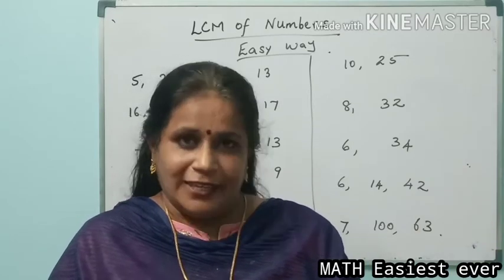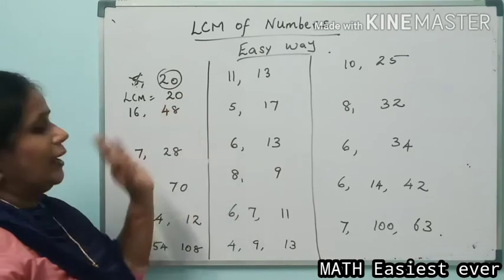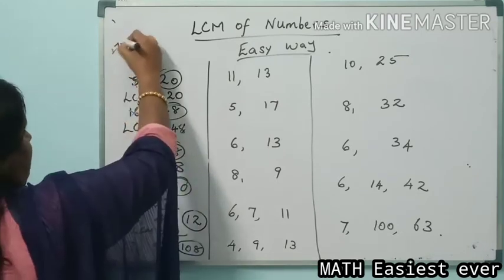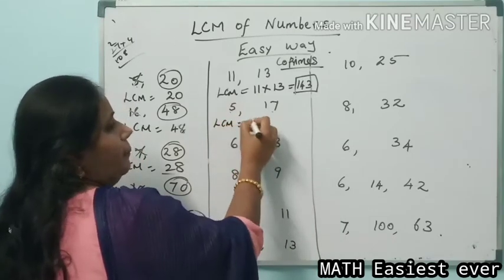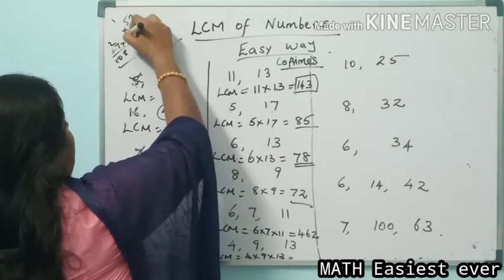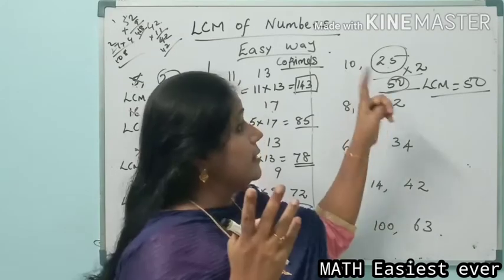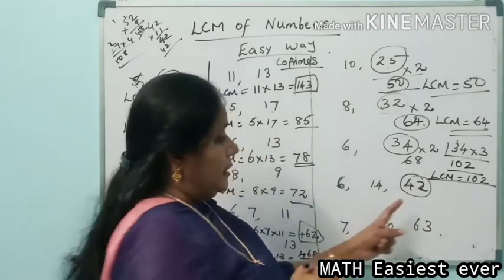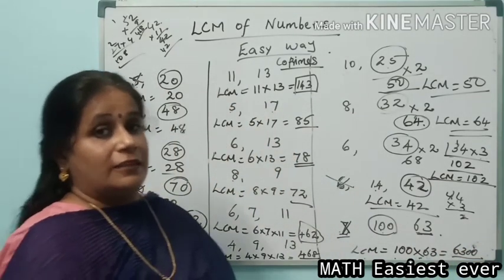L C M OF NUMBERS: Easy way